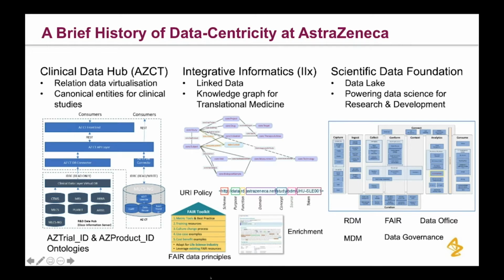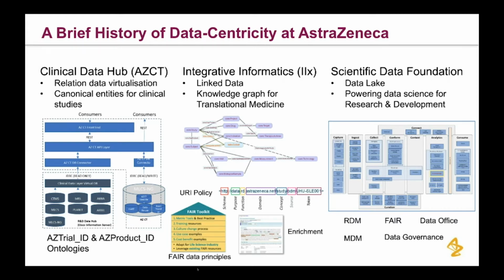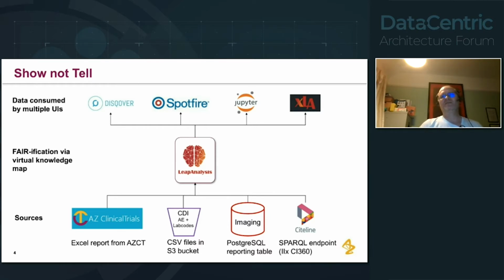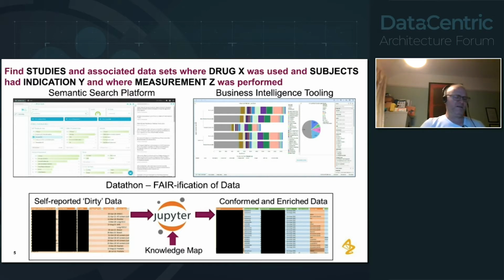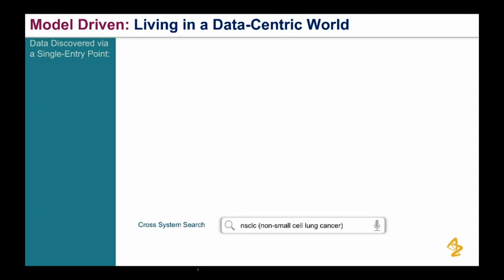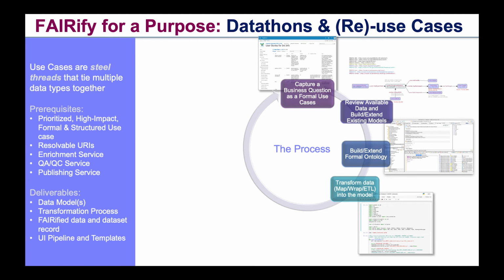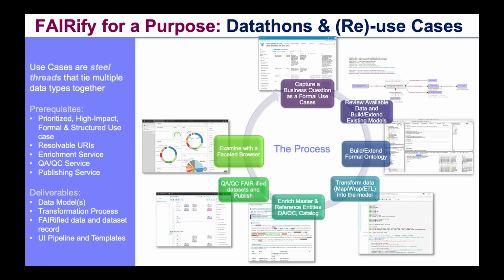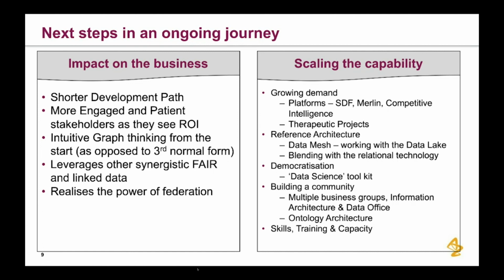DCAF 2021 - AstraZeneca Journey to Data-Centricity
Practical use cases and industry stories of applying data-centric principles by leveraging semantic technologies, knowledge graphs, and ontologies can be elusive.  At last year's 2021 DCA Forum, we captured several compelling stories of success.

Also, we're alerting all data-centric practitioners to join us in person, June 6-8 in Fort Collins, Colorado for technical solution and information exchange.  Early bird special until May 1st.